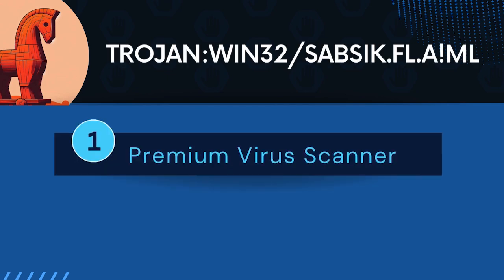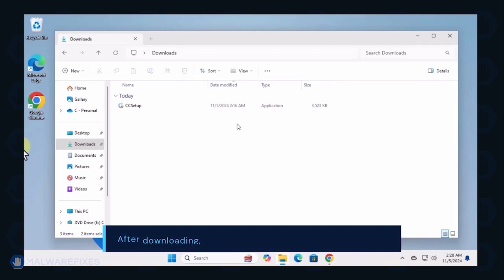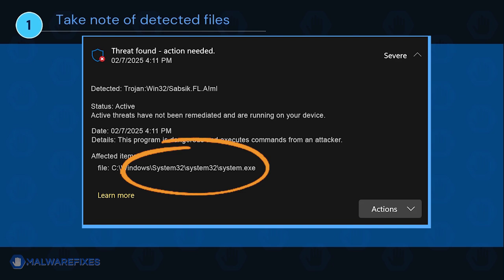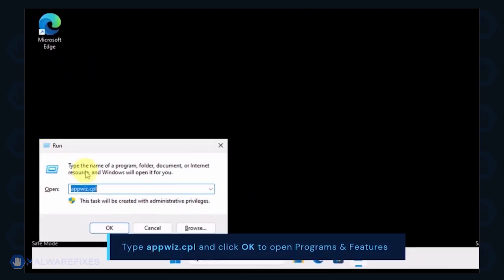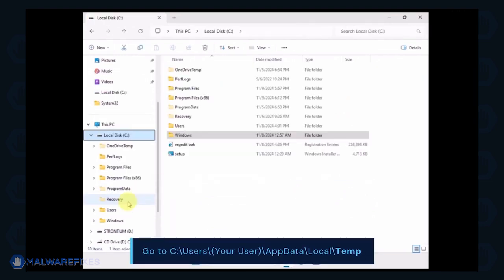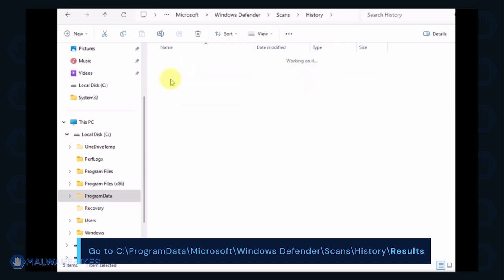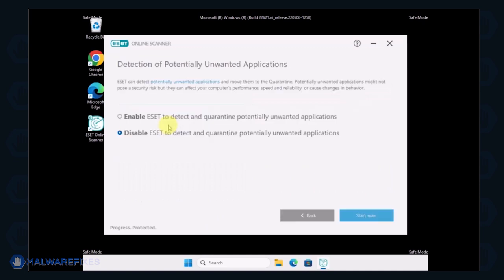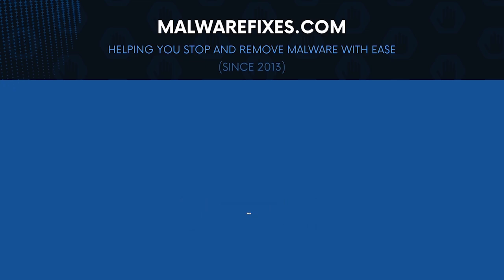How To Remove Trojan:Win32/Sabsik.FL.A!ml Virus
The guide in this tutorial video will help you get rid of the harmful Trojan:Win32/Sabsik.FL.A!ml virus.

Ways to Remove Trojan:Win32/Sabsik.FL.A!ml from Windows - Timeline
00:21 What is Trojan:Win32/Sabsik.FL.A!ml?
00:53 Automatic Removal Guide.
02:01 Manual Removal Procedures.
02:07 Confirm Administrator account.
02:33 Take note of infected files.
02:52 Reboot Windows in Safe Mode with Networking.
03:48 Uninstall suspicious programs.
04:34 Delete malicious files.
07:09 Run an online virus scanner.
08:28 Exit Windows Safe Mode.

The guide is also useful in removing the following variants:
Trojan:Script/Sabsik.FL.A!ml
Trojan:Win32/Sabsik.FL.B!ml